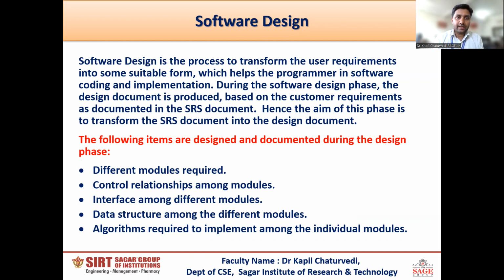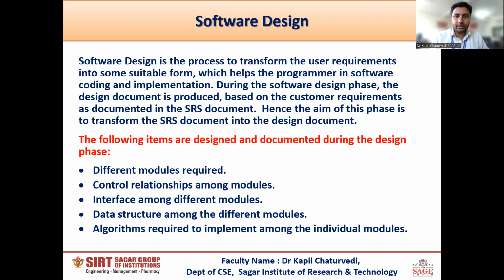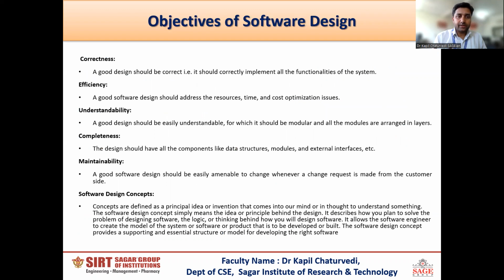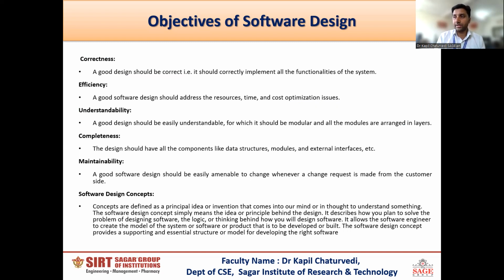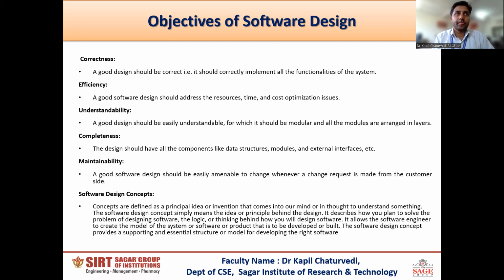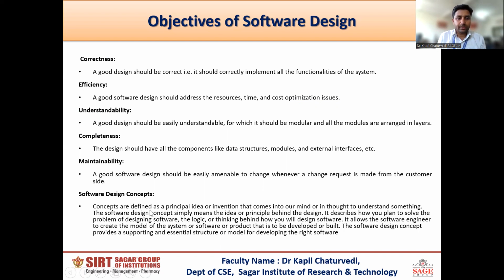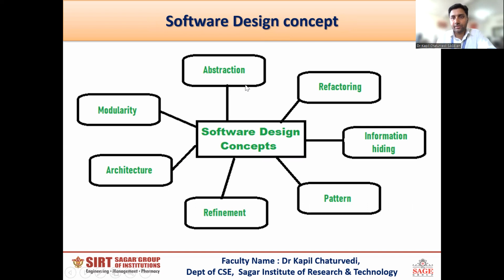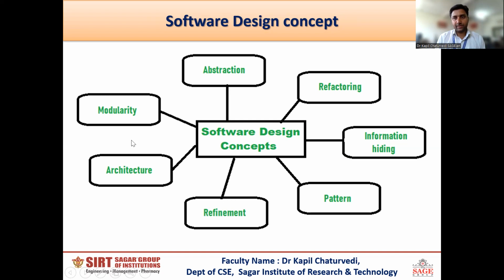Software Design Software Design Process by Dr Kapil Chaturvedi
The design phase of software development deals with transforming the customer requirements as described in the SRS documents into a form implementable using a programming language.
The software design process can be divided into the following three levels of phases of design:

Interface Design
Architectural Design
Detailed Design